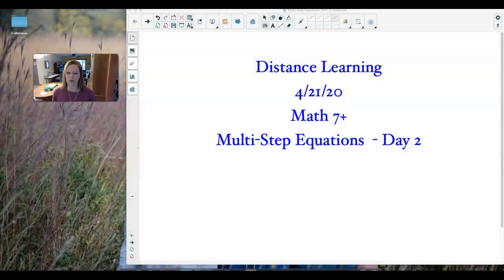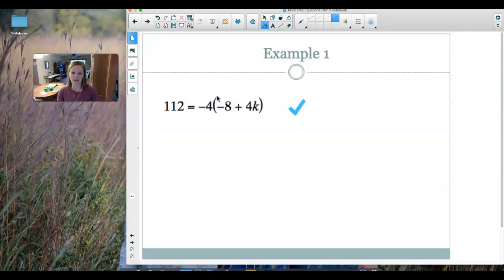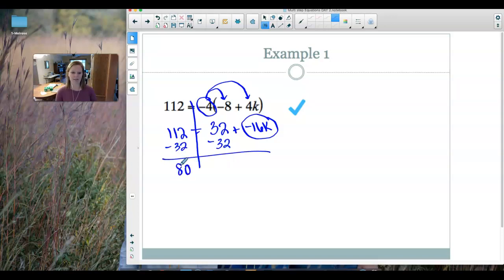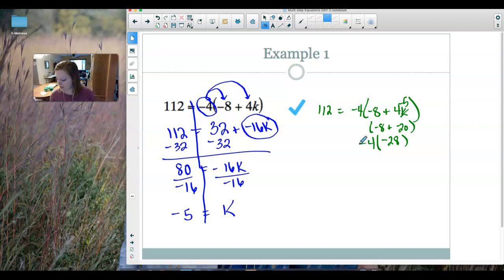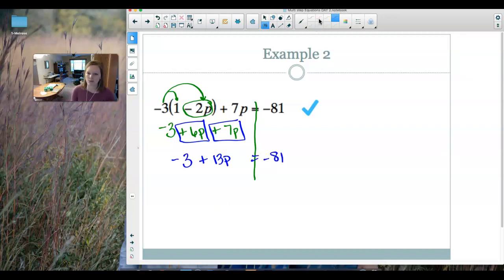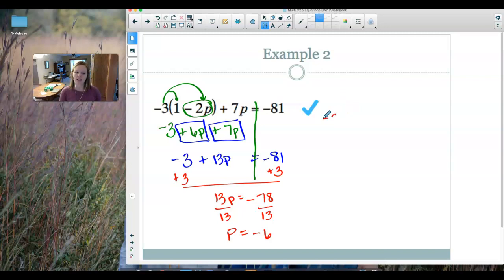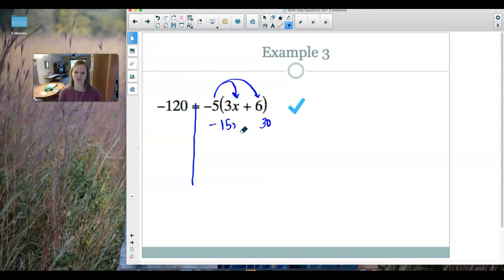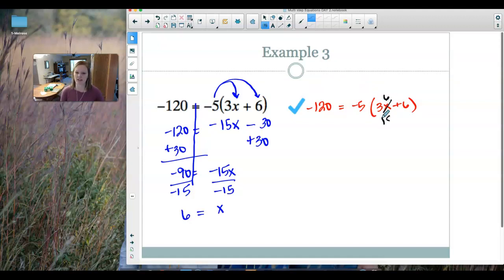Multi-step equations day 2